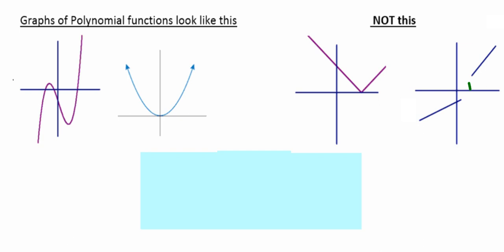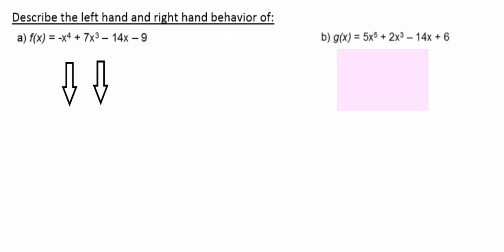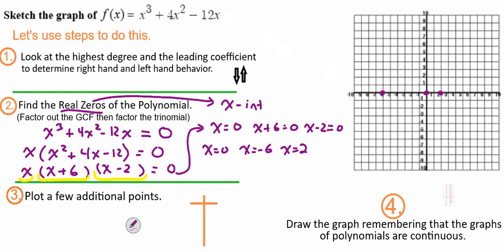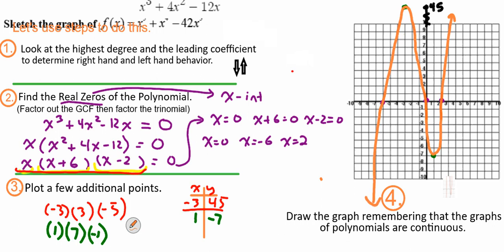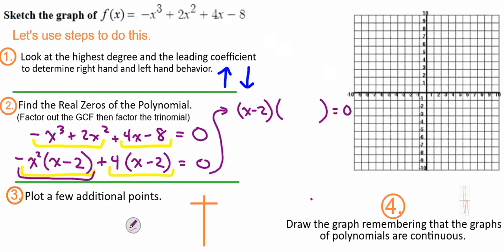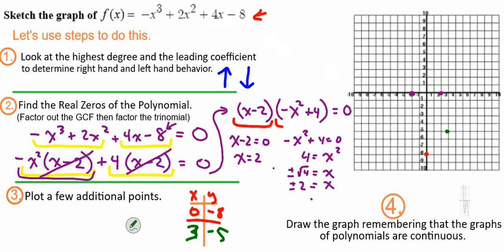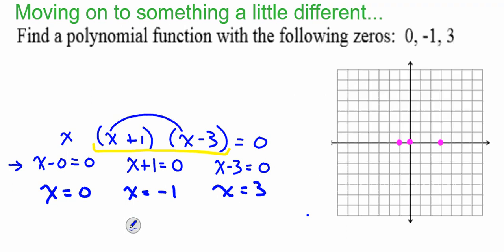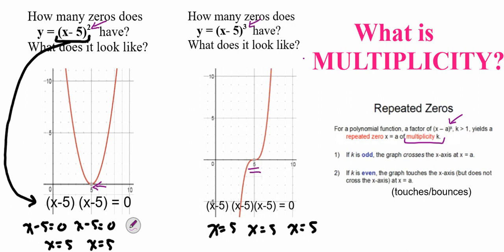Lesson #17 Intro to Poly Graphs